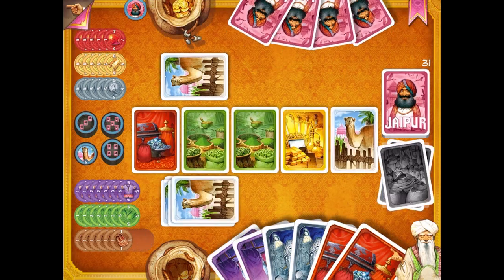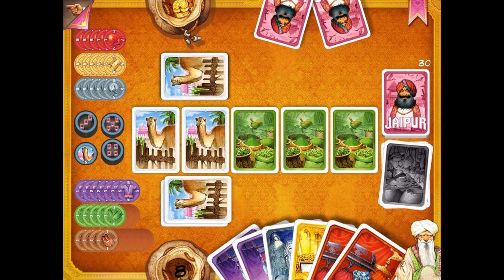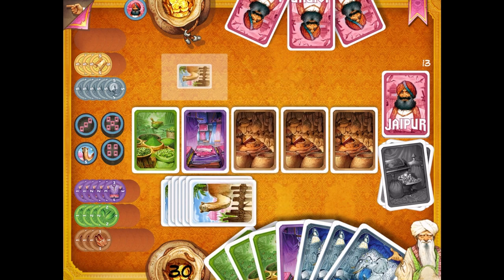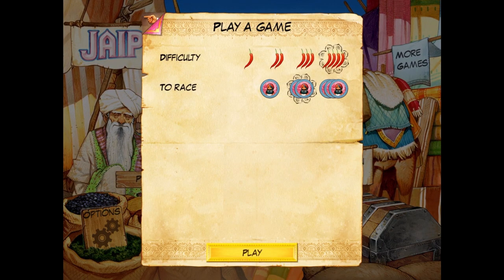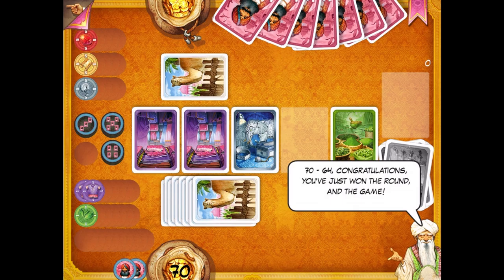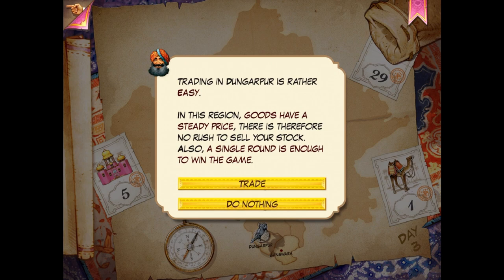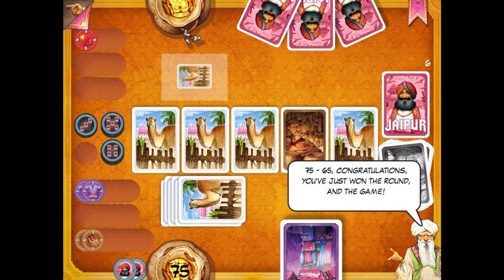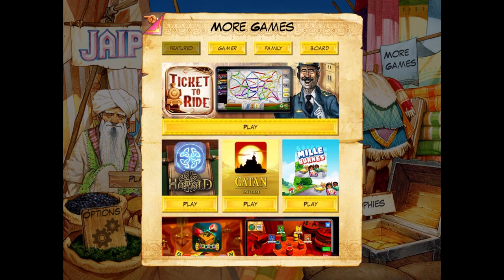Jaipur! Based on the Card Game! (Quick Play)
Jaipur Gameplay! Based on the Card Game by Sébastien Pauchon!

Quick Play gives gamers a first look at new games! You may have seen a trailer or review, but this single video features my first reaction to the game!

JAIPUR
A Spiel des Jahres Recommended game, Jaipur is one of the most most well-loved 2-player tabletop games. Jaipur is a fast-paced card game for two players with a blend of tactics, risk and luck. You are one of the most powerful traders in Jaipur, the capital city of Rajasthan. You and your opponent duel to demonstrate to the Maharajah that you can earn a greater profit than your competition. At the end of a round, one player receives the Maharajah's seal of excellence, and the first player to earn two seals of excellence wins the privilege of being invited to the Maharajah’s court! Each turn, you can choose to take one card, exchange your cards for other goods, buy the camels needed to transport your wares, or sell at the market. The sooner you sell and the more you sell of a single good at once, the higher your profit. If you take cards, you have to choose between taking all the camels, taking 1 card from the market or swapping 2 to 5 cards between the market and your cards. If you sell cards, you get to sell only one type of good per turn, and you get as many chips from that good as you sold cards. The chips’ values decrease as the game progresses, but you get increasingly high rewards for selling sets of 3, 4, or 5 cards of the same good at a time, so it’s all about waiting just the right amount of time to make your trade. You can’t sell camels, but they are integral to trading and they’re also worth a little something at the end of the round, sometimes enough to secure the win so use them smartly! In this digital adaptation of the award-winning card game, find a comprehensive interactive tutorial and an extensive campaign mode. Solo play is available at three levels of difficulty. Play online 2 player cross-platform or locally in pass & play mode. Track your achievements within the app and use your Asmodee Digital account to sign on.  Enjoy beautiful illustrations by Vincent Dutrait.

🎬 Exclusive Videos!